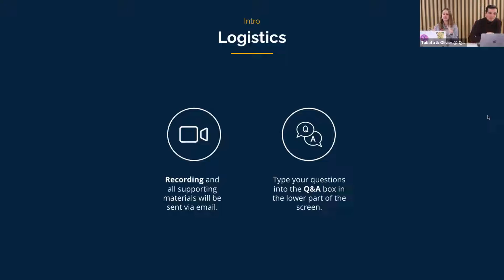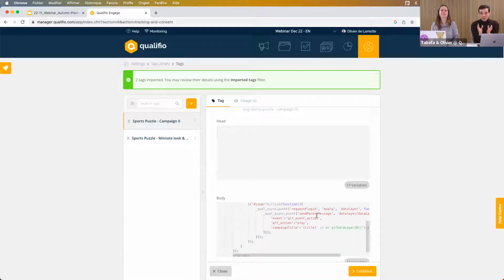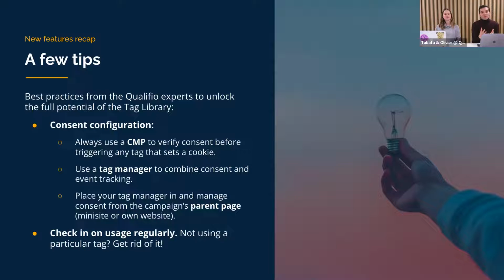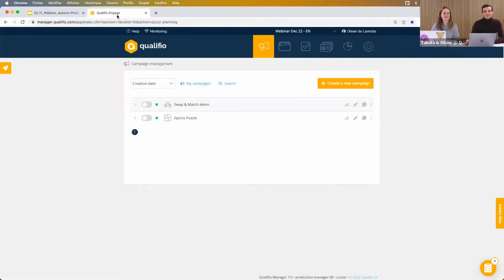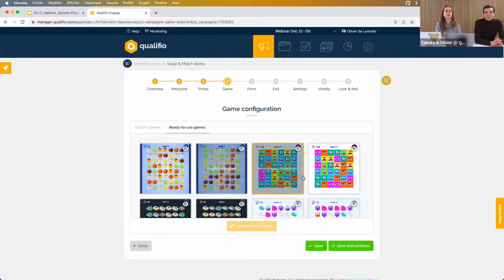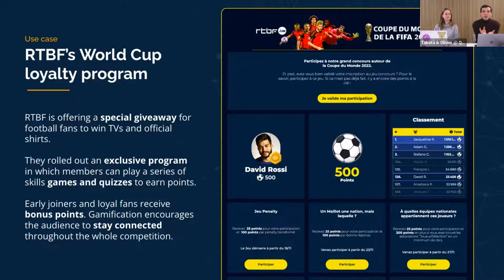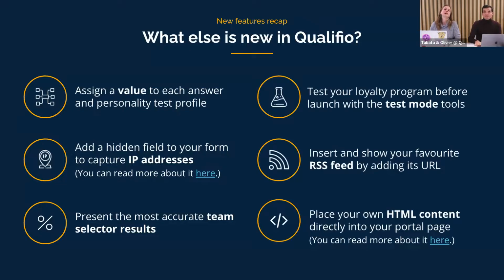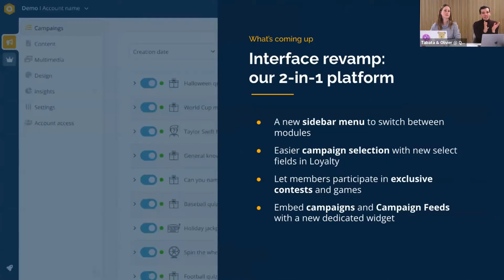Autumn 2022 product update webinar: see what’s new in Qualifio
In this webinar:
- Find out which feature lets you control the types of tags that can be used in your campaigns
- Discover how to send loyalty program and members’ data to the tools you use in real time
- See a live demo of the new swap & match game
- Preview features we’re focusing on in the upcoming quarter